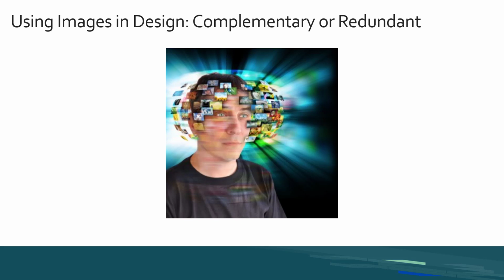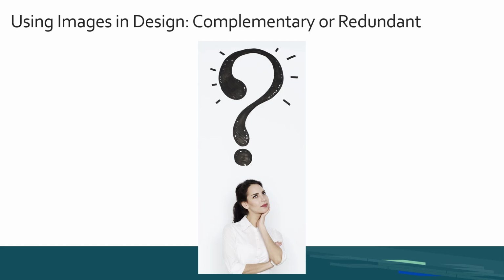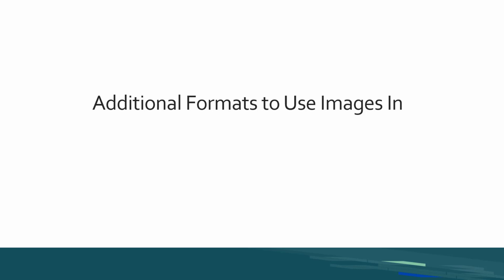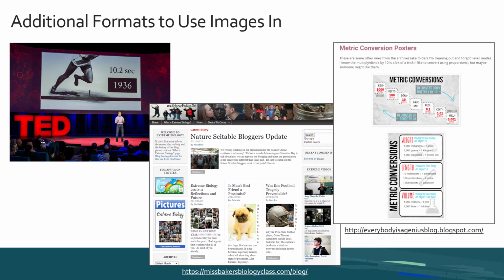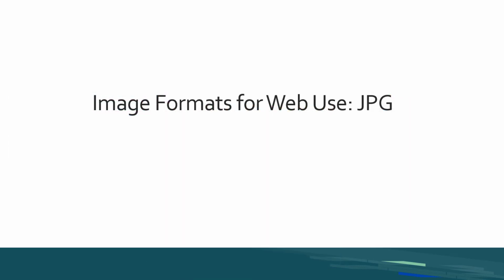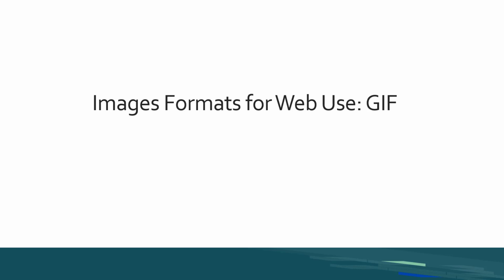Why Should I Use Images?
RIDT-120 Team 1 Project - Week 2 Main Topic Presentation